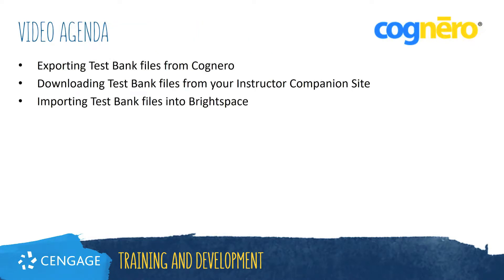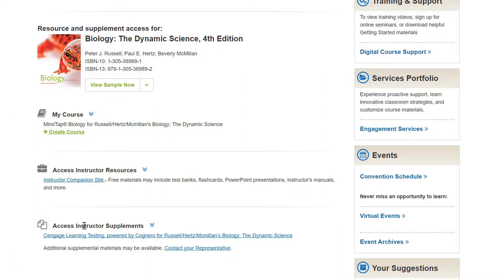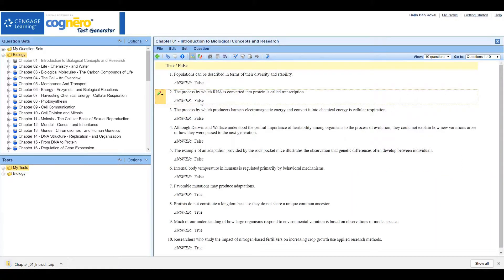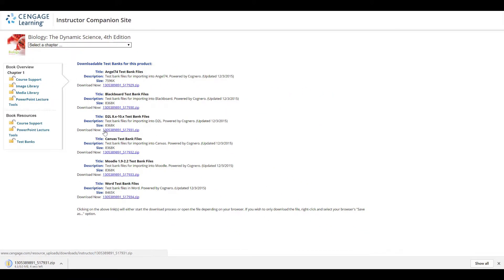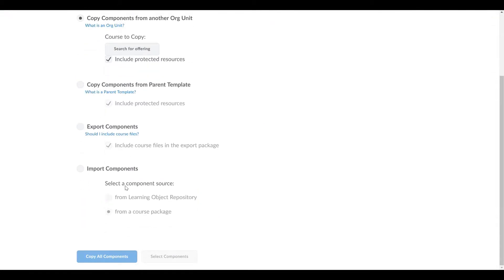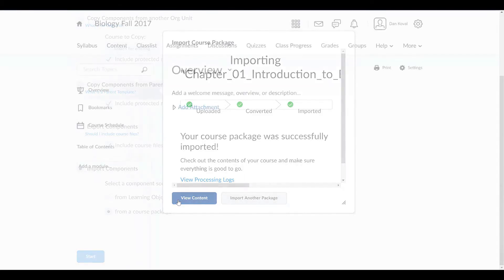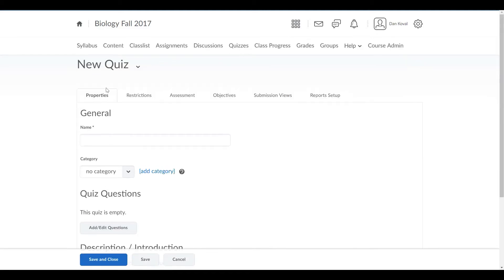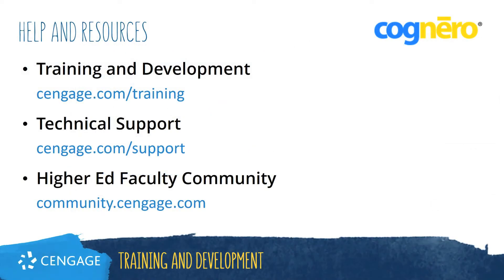Import Cognero Test Banks into Brightspace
This instructor resource video shows how to get Cognero test banks onto Brightspace.